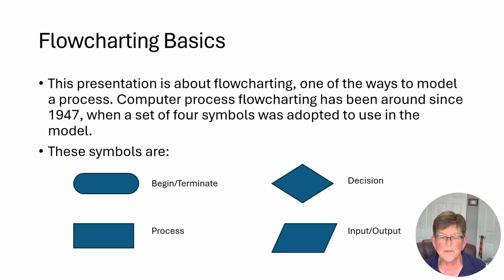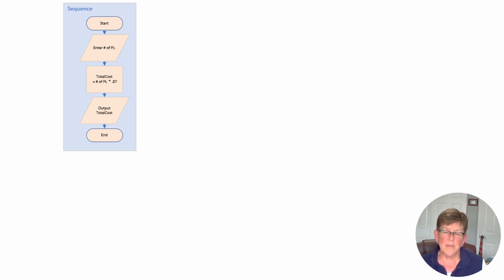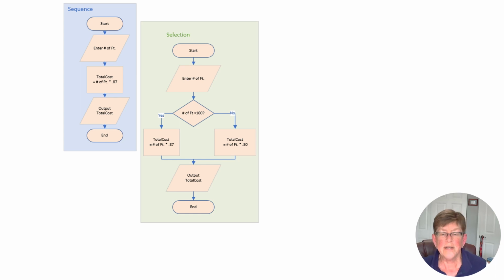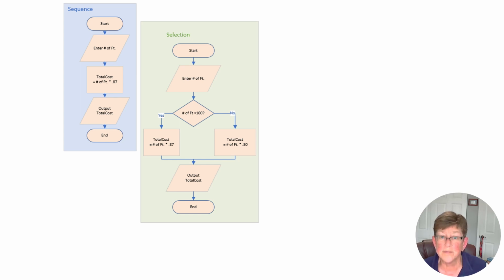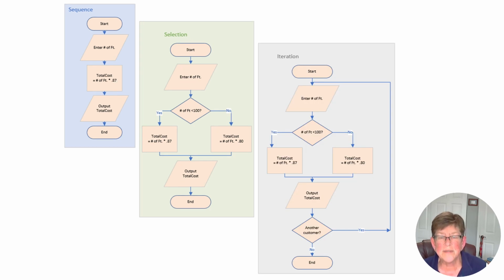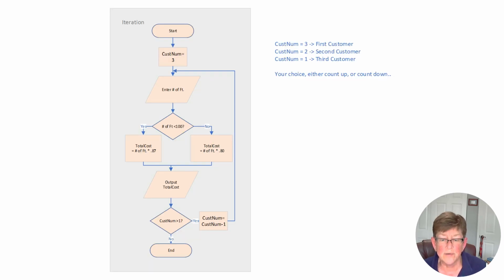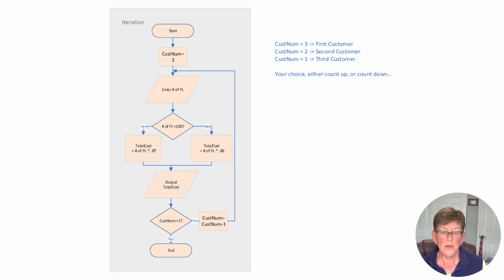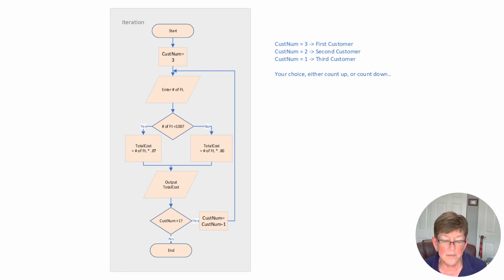Flowcharts and Structures